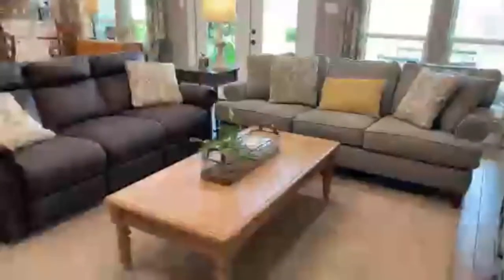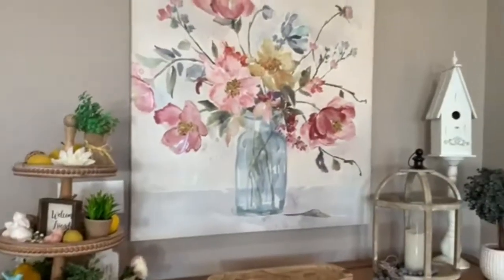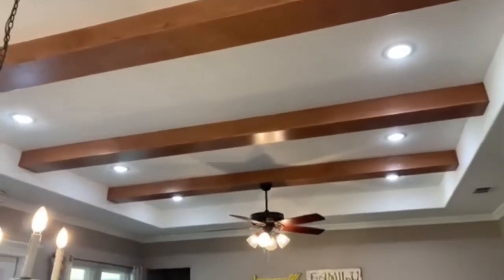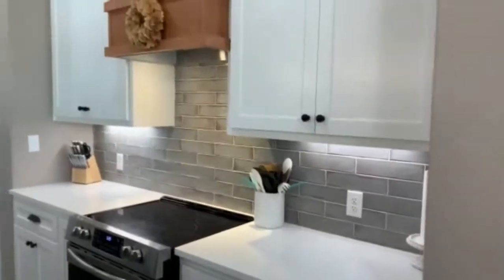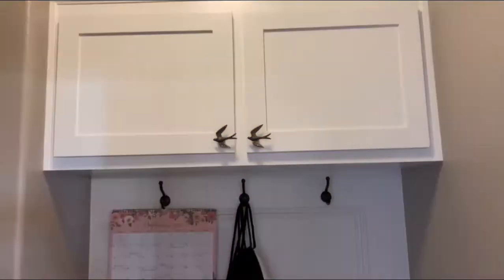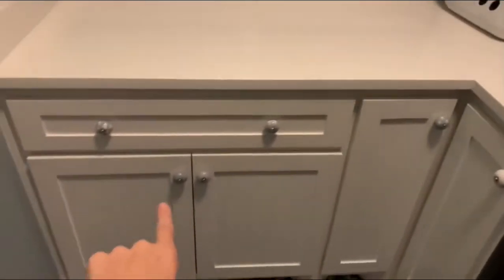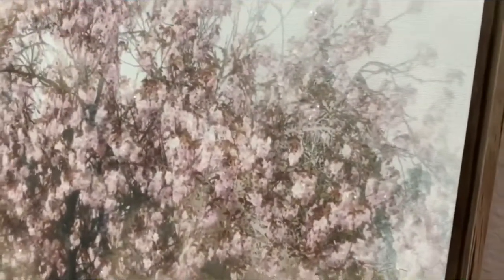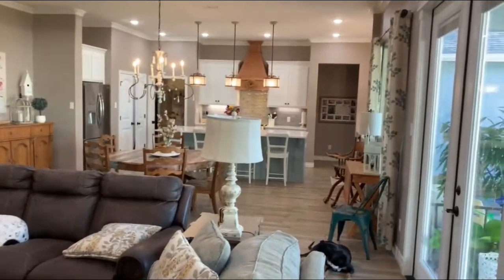Home Tour Part 1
Welcome to my home!  This video is part 1 of the interior of my home.  It showcases the main living areas.